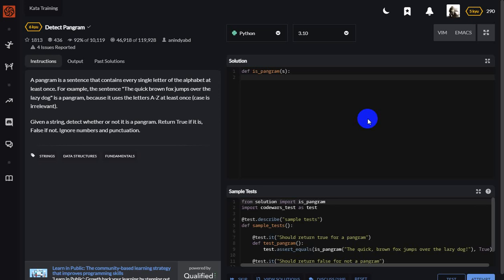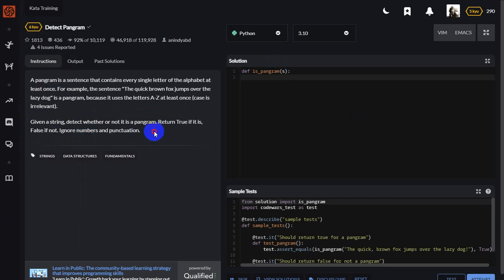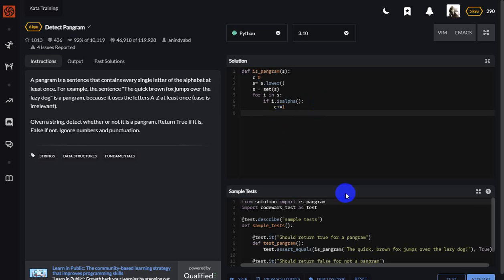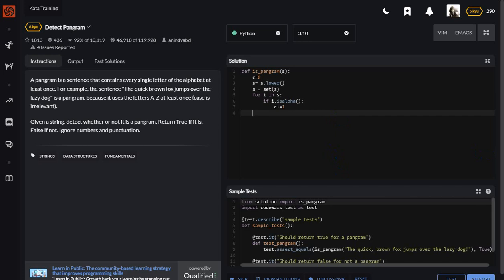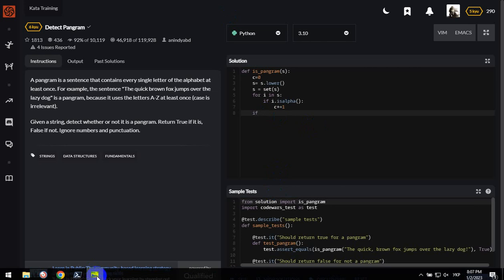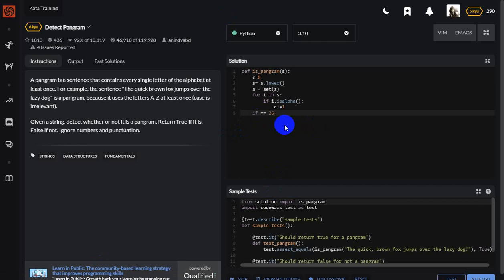Detect pangram - Python - Codewars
A pangram is a sentence that contains every single letter of the alphabet at least once. For example, the sentence "The quick brown fox jumps over the lazy dog" is a pangram, because it uses the letters A-Z at least once (case is irrelevant).

Given a string, detect whether or not it is a pangram. Return True if it is, False if not. Ignore numbers and punctuation.